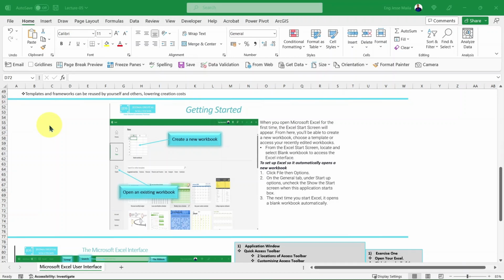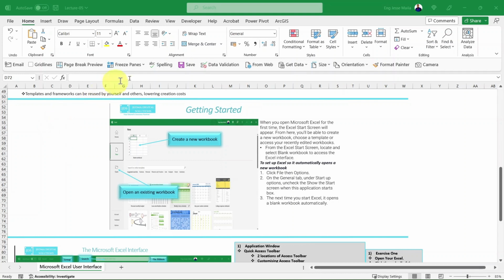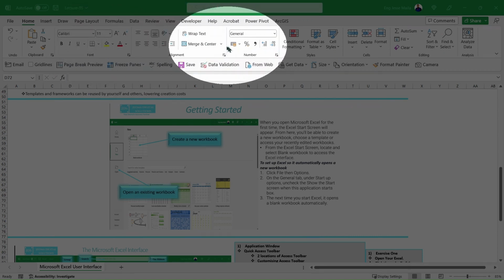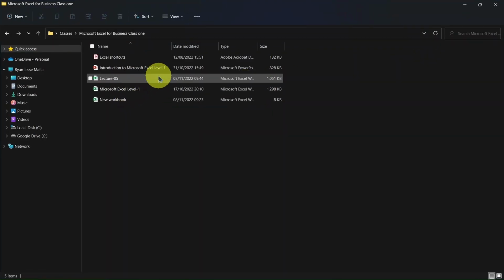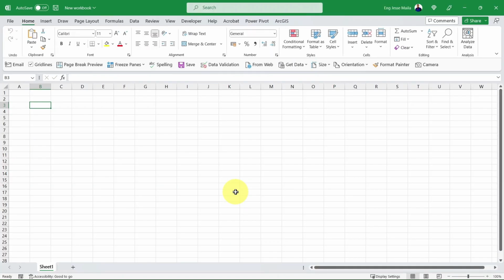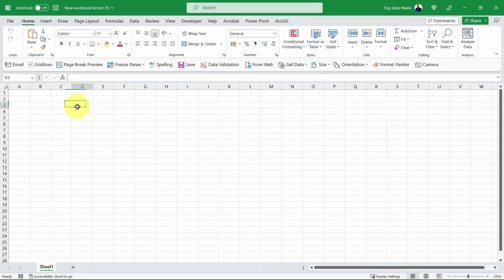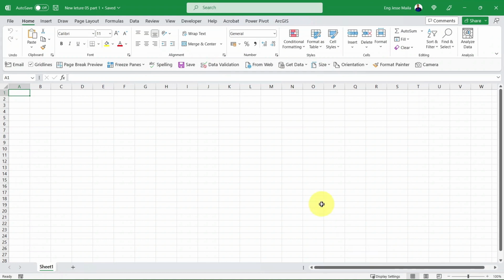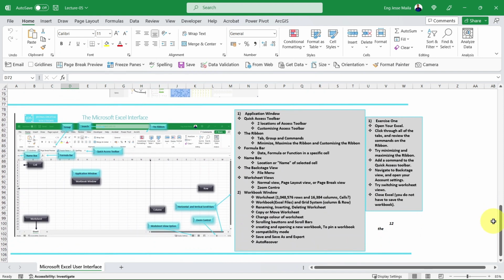Lecture 05 Getting started with Microsoft Excel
Here are the timestamps for this class

0:00 introduction
2:42 opening an existing work book
04:23 creating a new workbook